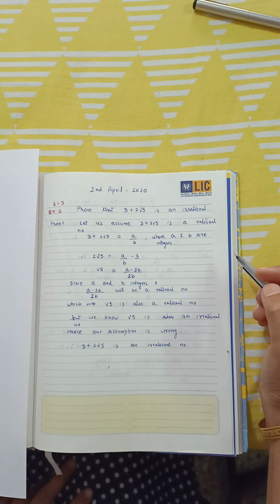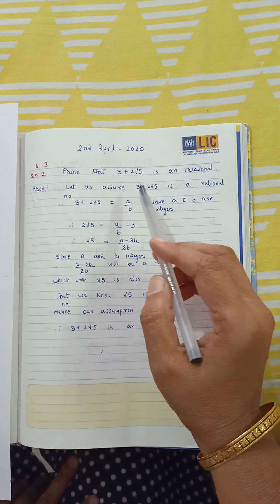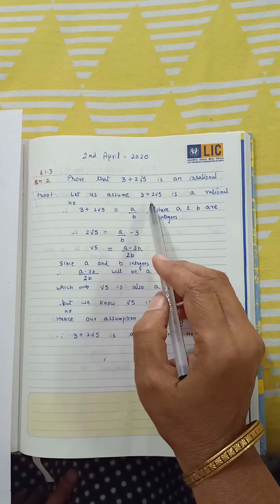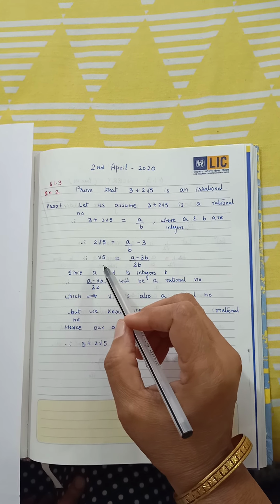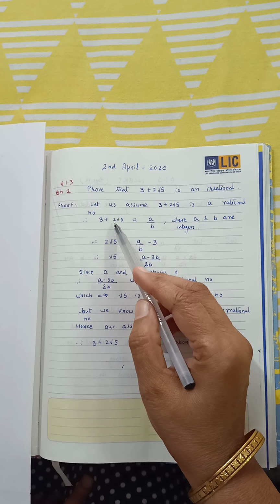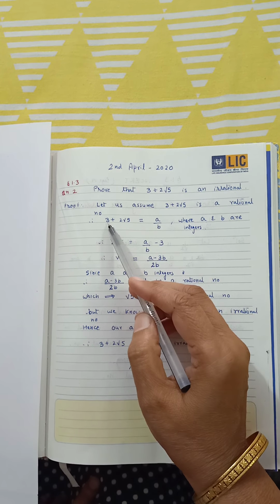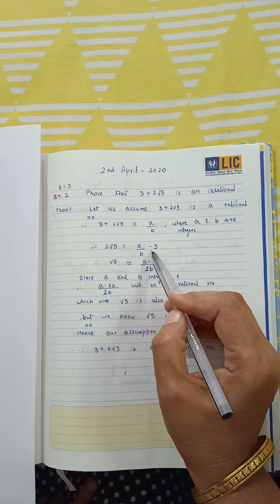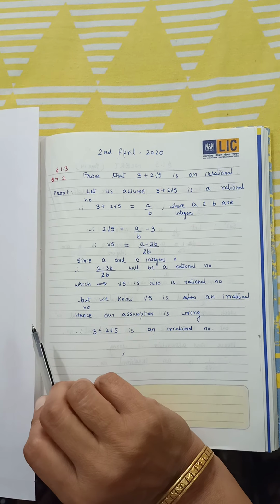Prove 3+2√5 is an irrational number